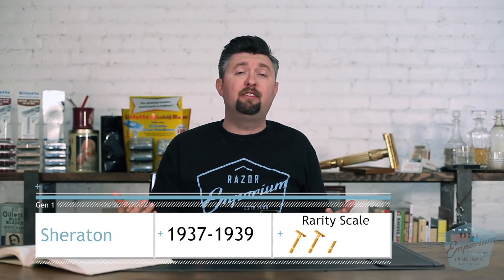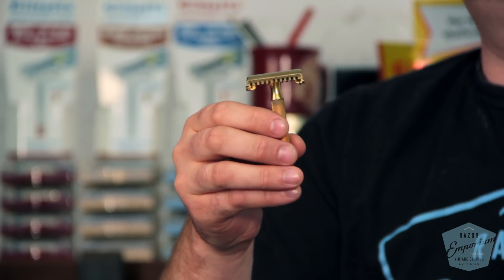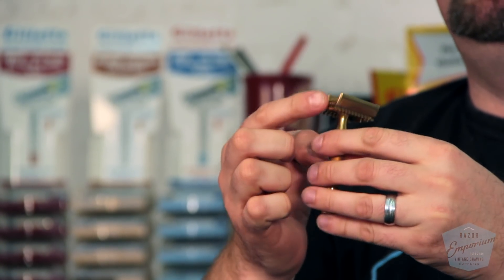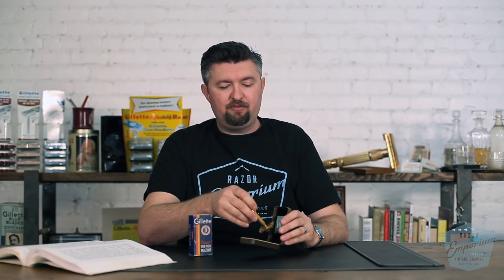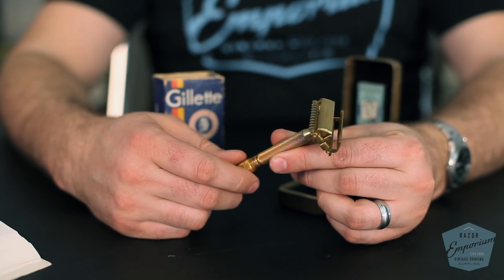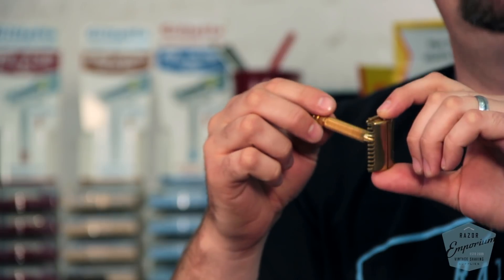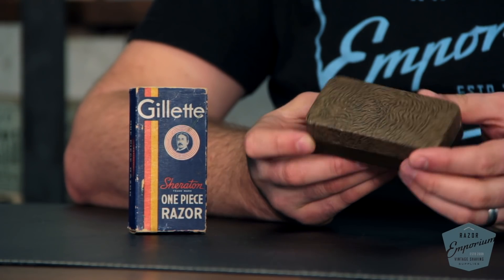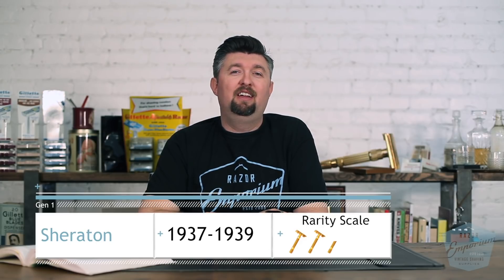Razor Archive Series: Gillette Sheraton One Piece Twist To Open Double Edge Safety Razor Set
If you are interested in additional vintage razor history or possibly even switching from your cartridge shave routine check out our